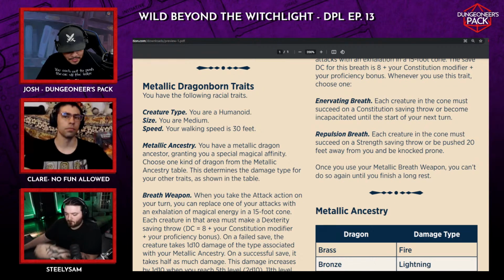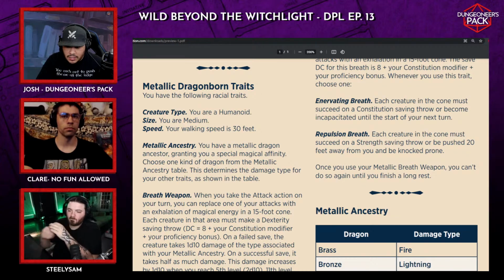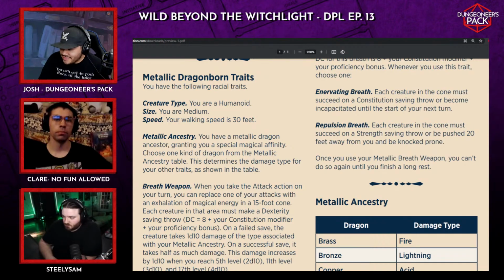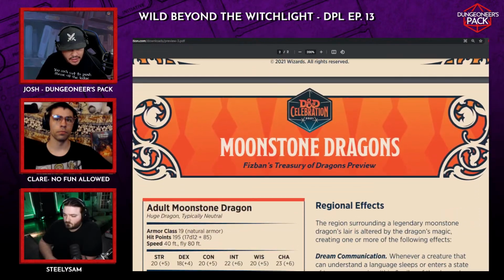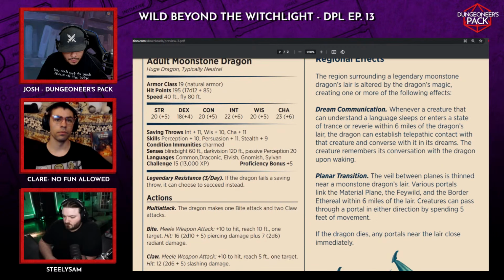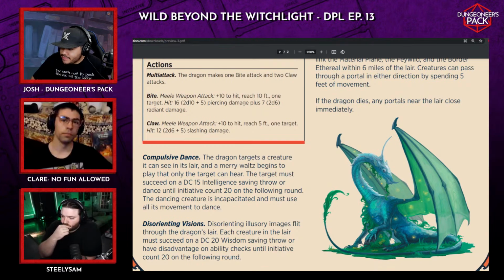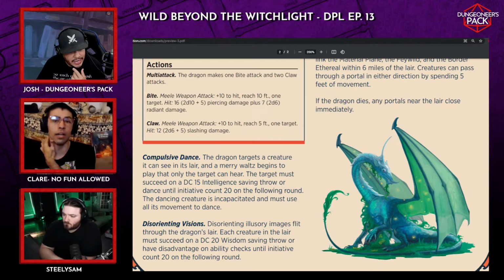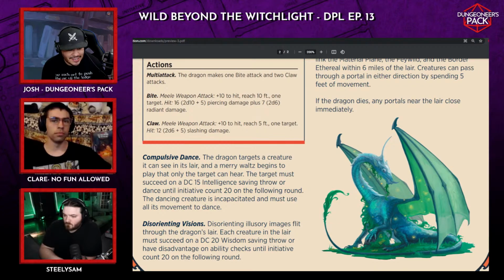Let's Get Wild Beyond the Witchlight with @NoFunAllowed & @SteelySam │Dungeoneer's Pack Live Ep.13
This week on Dungeoneer's Pack Live I am joined by @NoFunAllowed and @SteelySam  to discuss and answer your questions regarding the latest D&D 5e adventure book, Wild Beyond the Witchlight!

NEWS:
Dragon Spoilers!
New Box set announcement soon!
Strixhaven info!